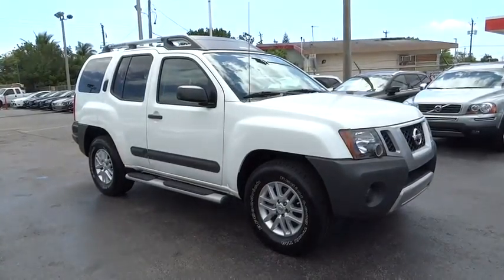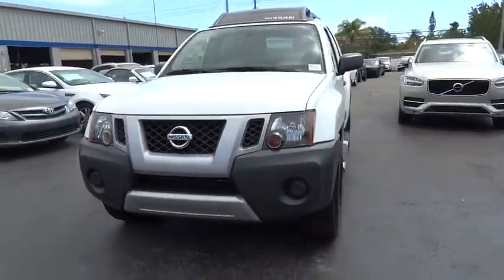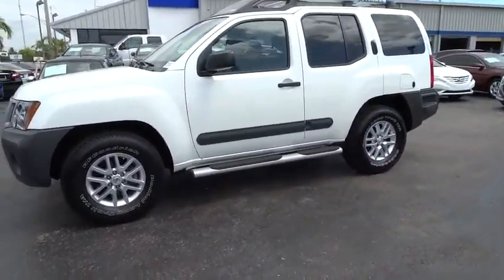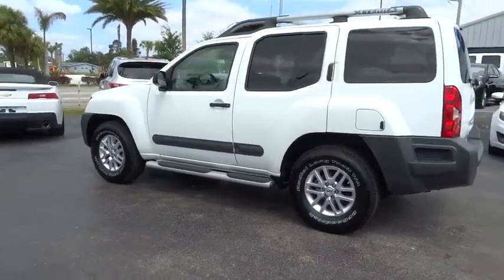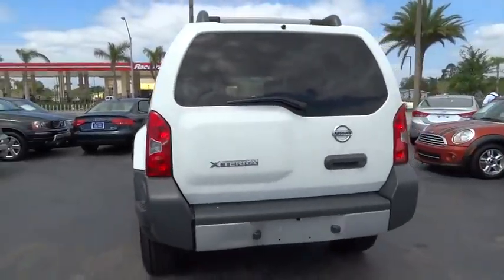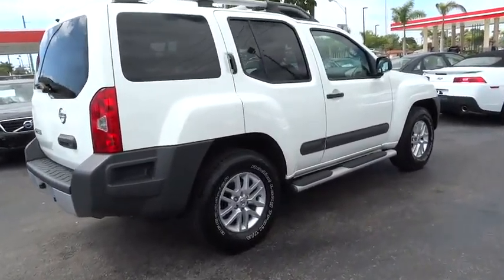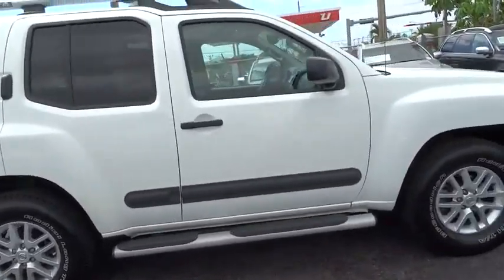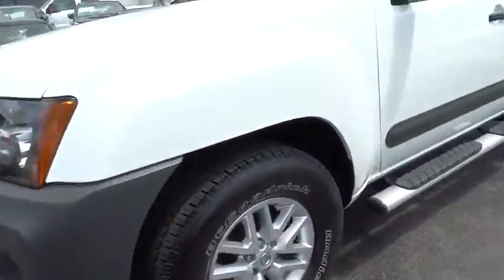2014 Nissan Xterra Miami, Coral Gables, Key Biscayne, Brickell, Fort lauderdale, FL STK811067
2014 Nissan Xterra
Volvo of North Miami: Servicing Miami, Florida near Coral Gables, Key Biscayne, Brickell, and Fort Lauderdale, FL.

Volvo of North Miami
19275 NW 2nd Ave

Front row seats to the off-road dog and pony show. With these low miles, this is a babe in the woods. Your quest for a gently used SUV is over. This superb-looking 2014 Nissan Xterra has only had one previous owner, with a great track record and a long life ahead of it. Want to save some money? Get the NEW look for the used price on this one owner vehicle. Previous owner purchased it brand new and it still looks like the day it rolled off the lot! brbrServing the South Florida area, Volvo of North Miami, located at 19275 NW 2nd Ave in Miami, FL, is your premier retailer of new and used Volvo vehicles. Our dedicated sales staff and top-trained technicians are here to make your auto shopping experience fun, easy and financially advantageous. Please utilize our various online resources and allow our excellent network of people to put you in your ideal car, truck or SUV today!